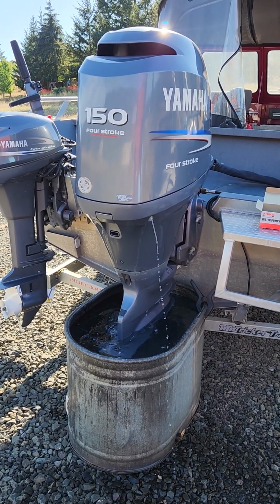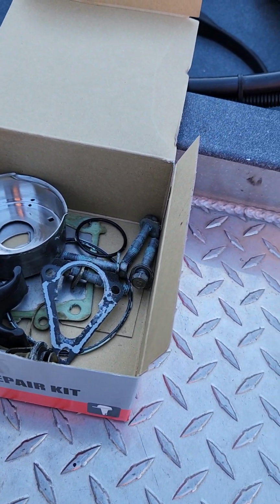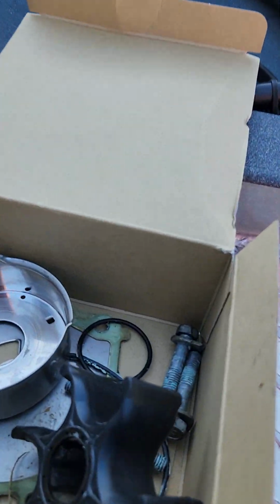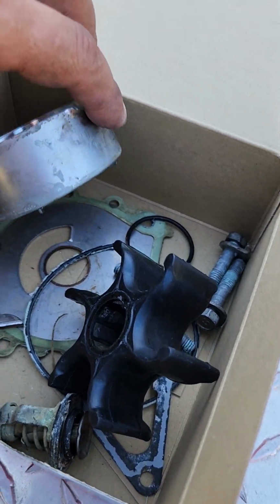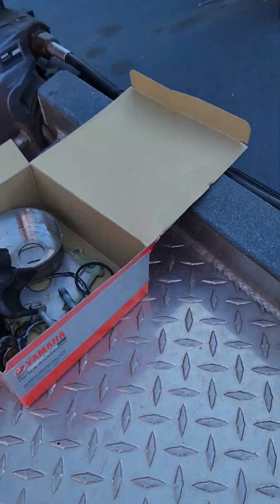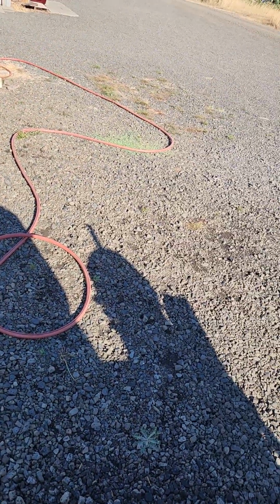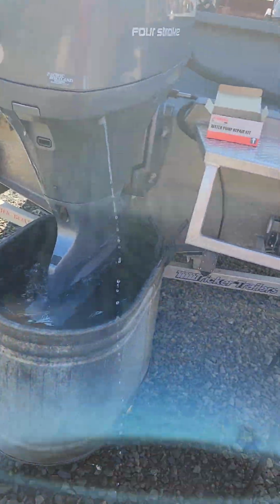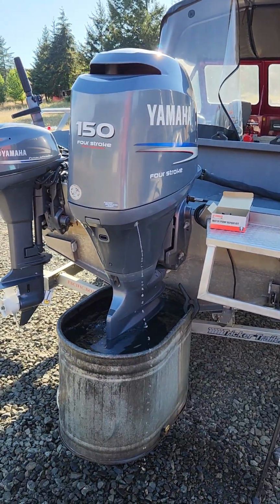2003/04 Yamaha 115hp V4 2-stroke @OutboardMadness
Check me out on Facebook @ Outboard Madness. I post my work on there every day with pictures, descriptions of everything, and videos.